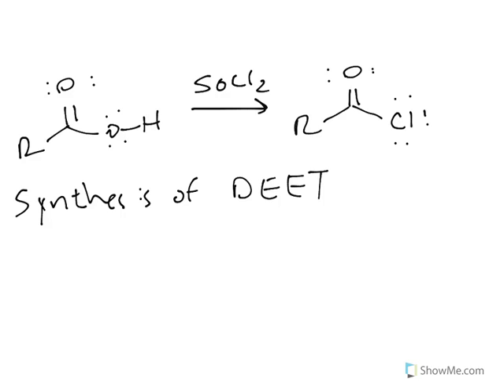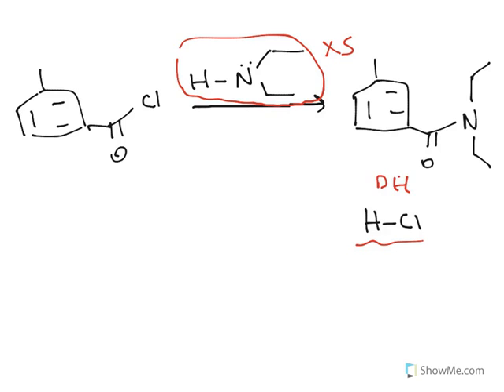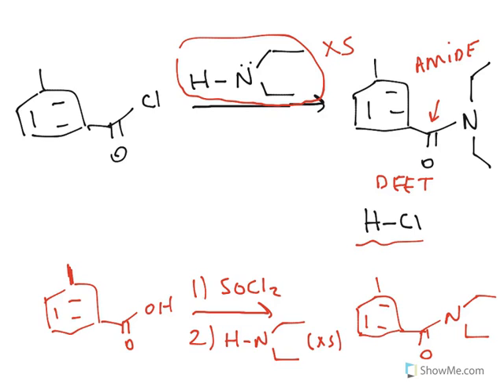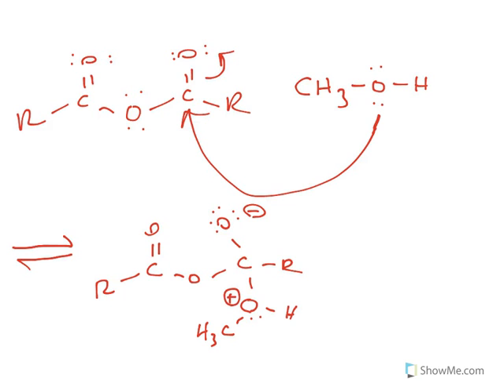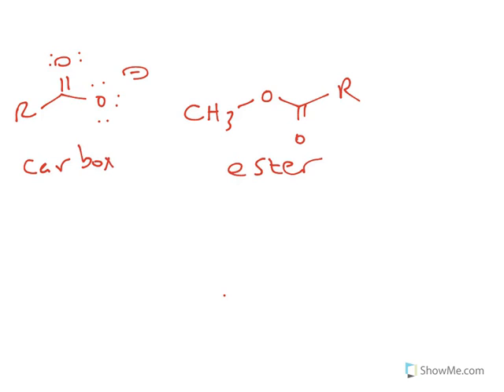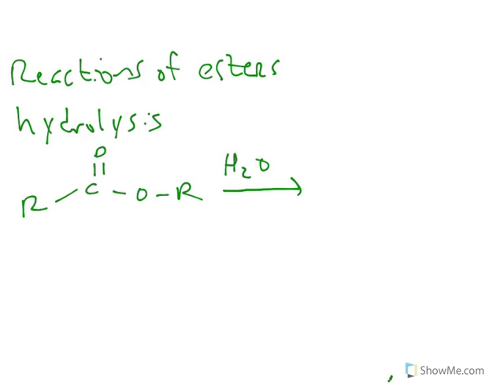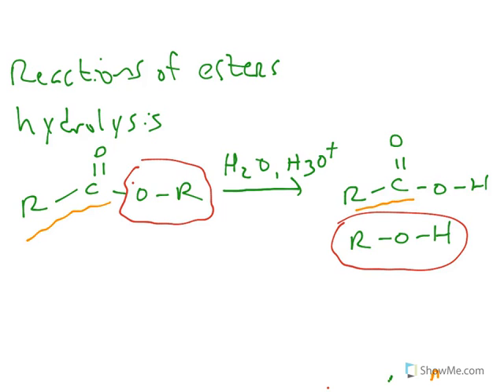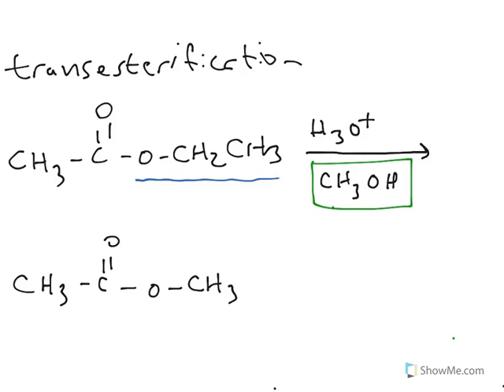Apr 06.02 Carboxylic Acid Derivatives Part 2